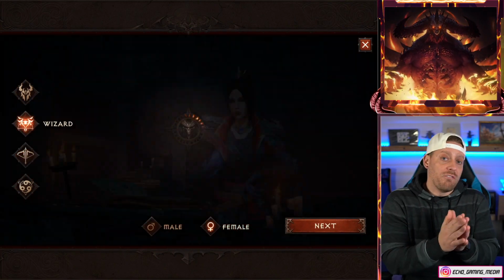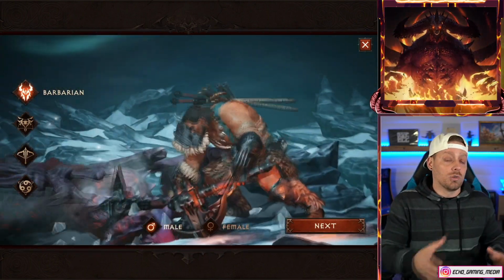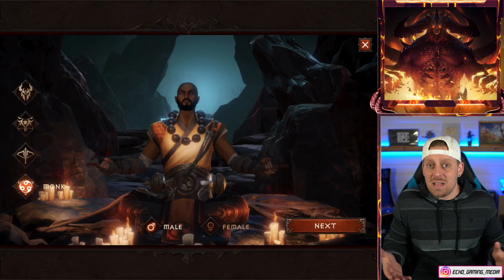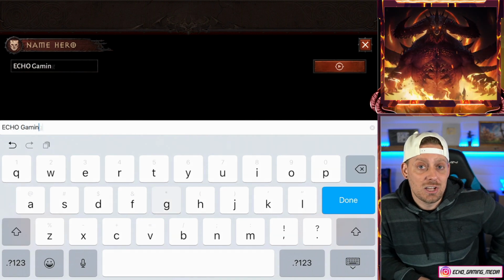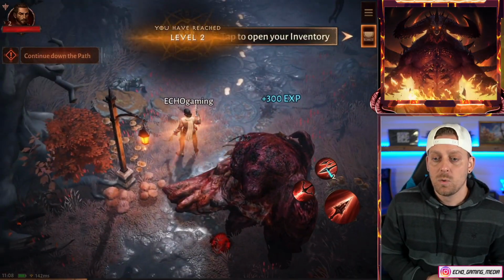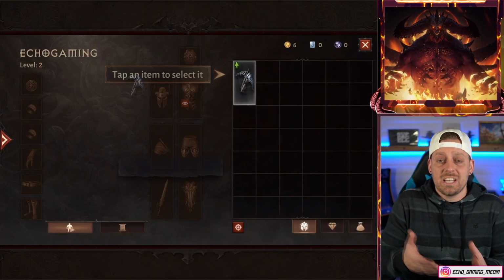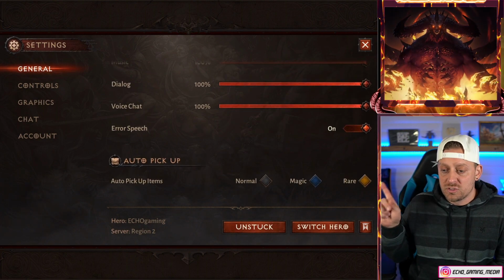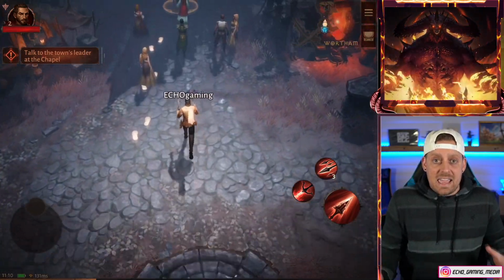Diablo Immortal Ultimate Beginners Guide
Diablo Immortal "top lists" and guide series continue today with ECHO Gaming Diablo! As always we will be covering the the latest news and playthroughs of Diablo Immortal! ECHO Gaming Diablo offers strategy guides, tips, tricks, comedy and playthroughs with a focus on Action RPG's, specifically Diablo Immortal. Come back for regular videos focused on Diablo Immortal.